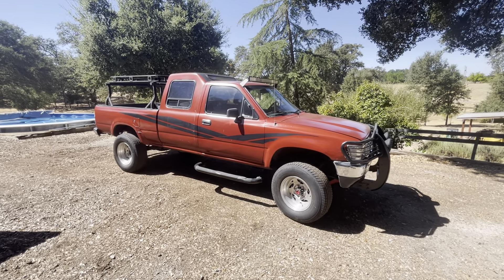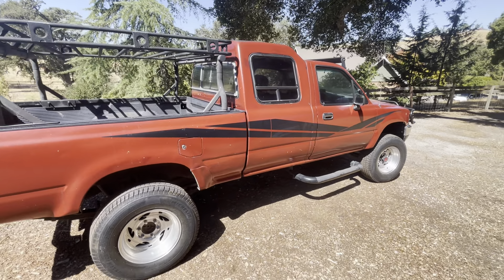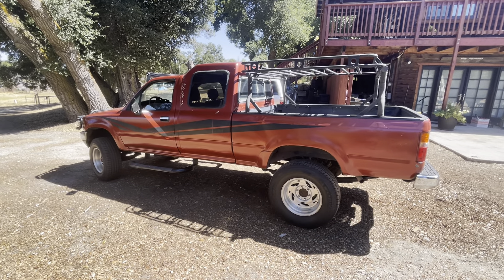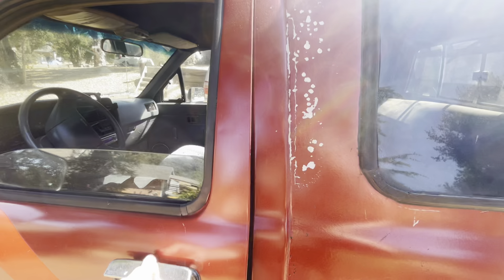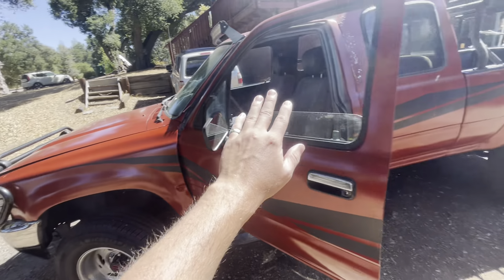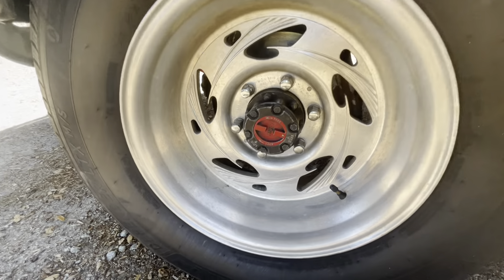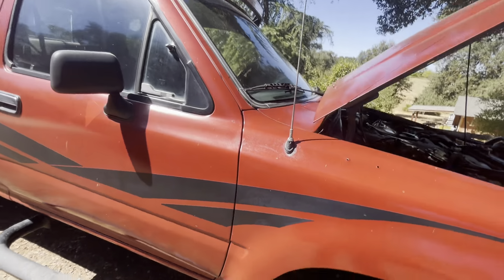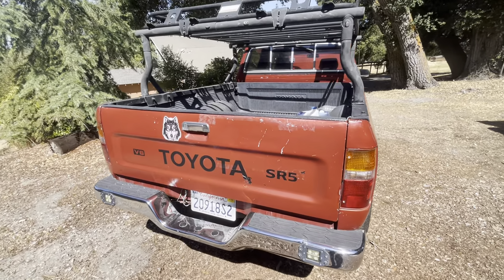1 of 1 Extremely Rare 1989 Toyota Pickup Custom Cab Walk Around (For Sale!)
This is a walk-around video looking at this 1 of 1 extremely cool and rare 1989 Toyota pickup with the custom cab conversion done by Custom Fab MFG.

I would love this to go to a home where somebody can preserve the history of this Toyota.